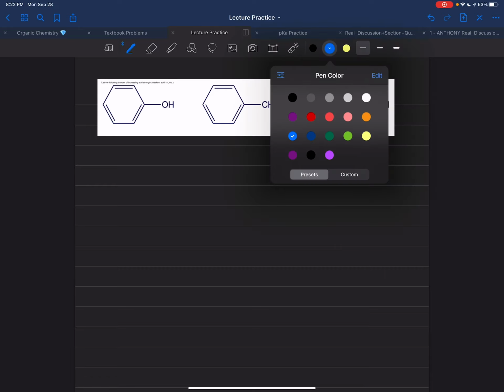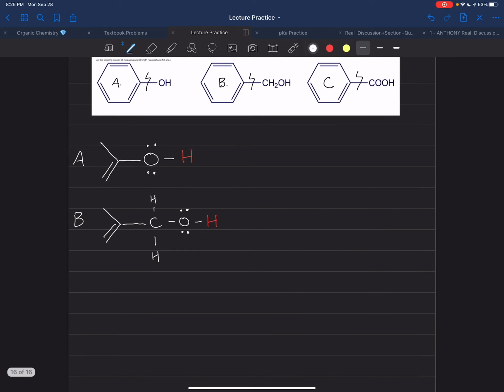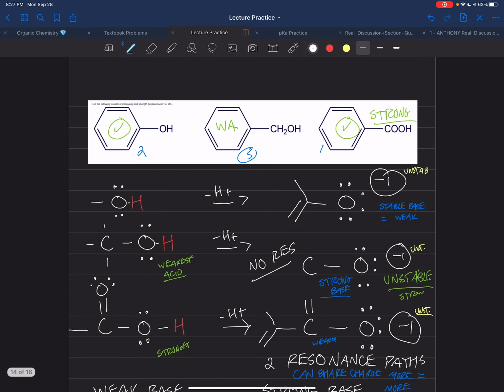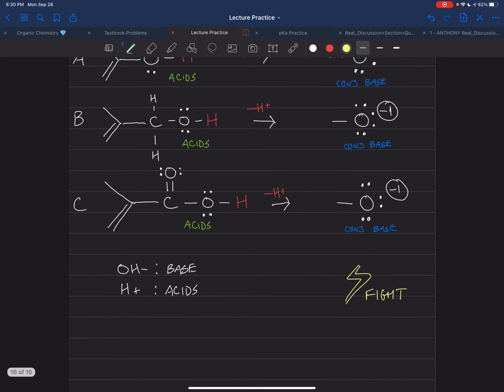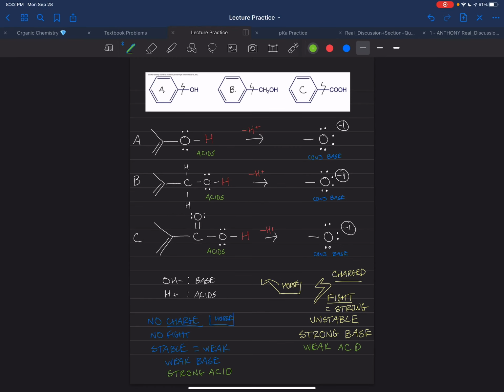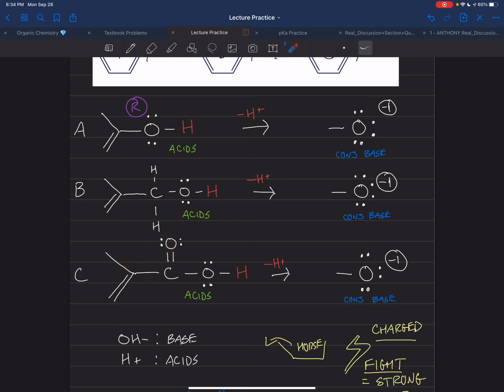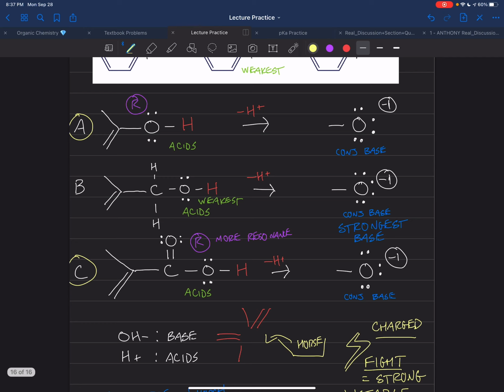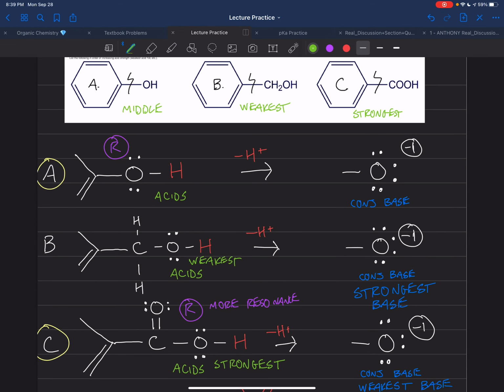2 - Ranking Acids & Bases - Aromatics